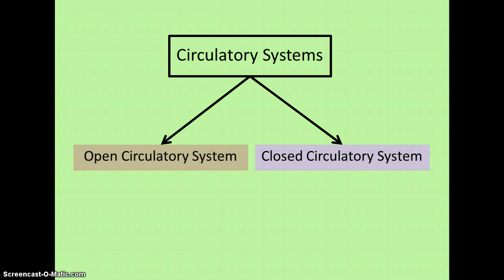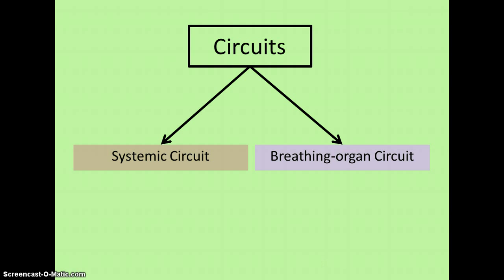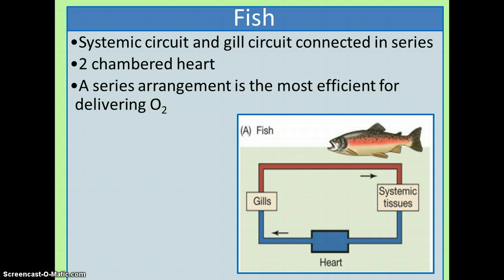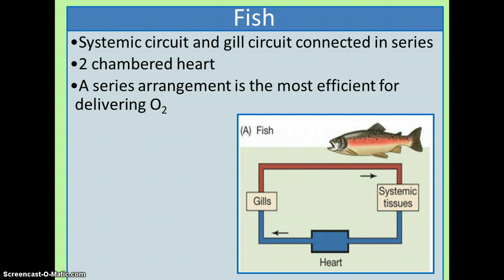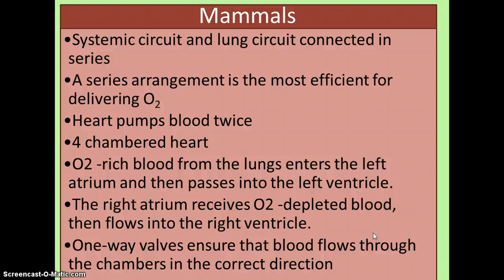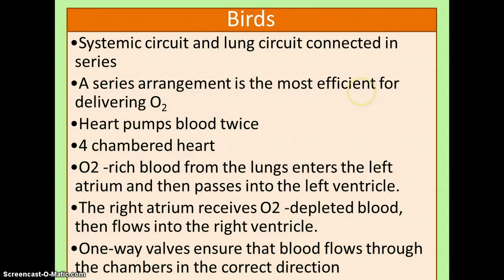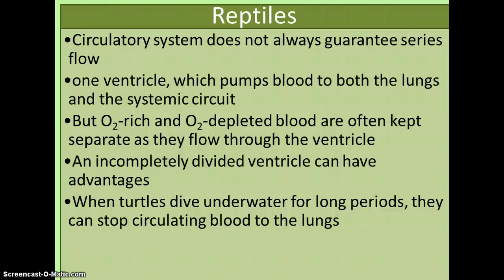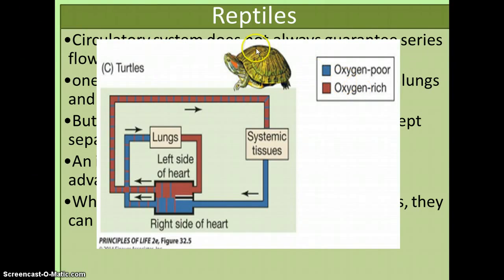Comparing animal circulatory systems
A simple tutorial comparing fish, reptilian, avian, and mammalian circulatory systems.